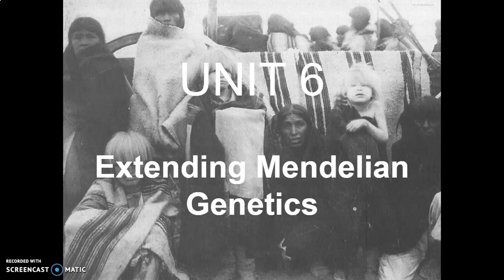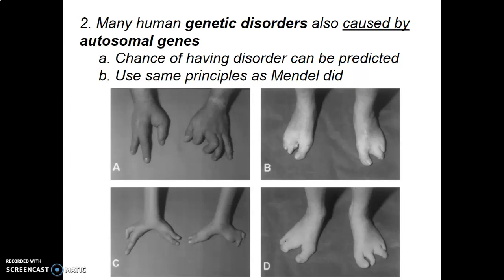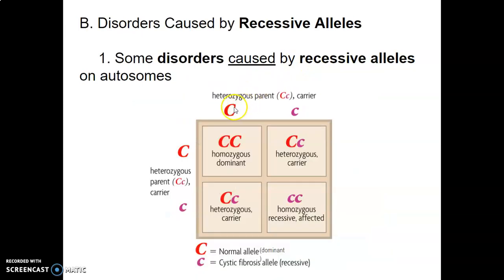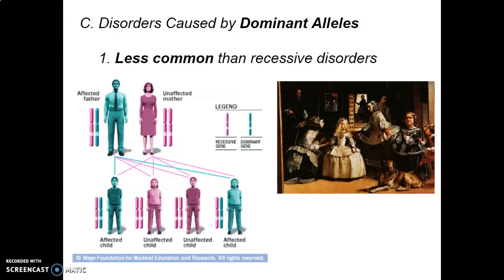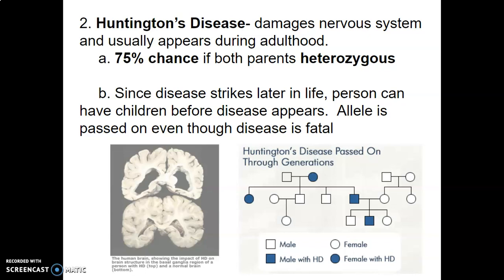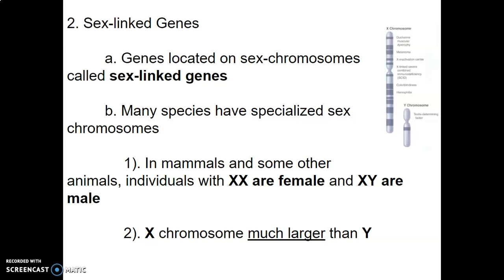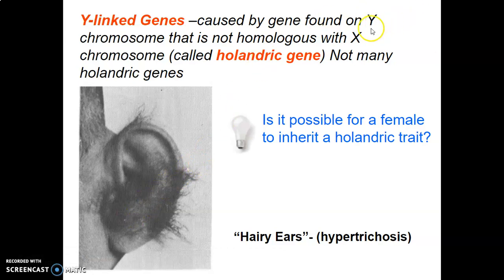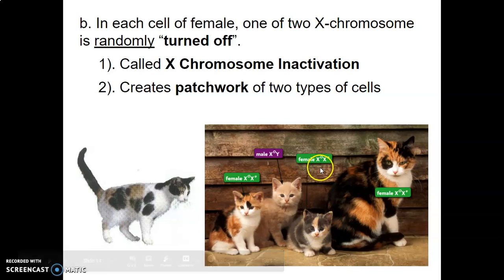Extending Mendelian Genetics Part 1